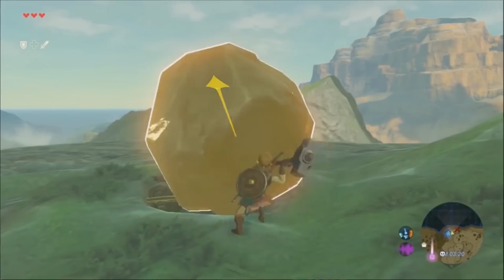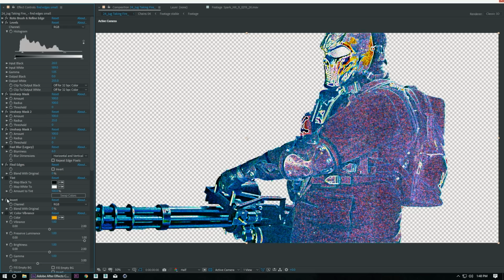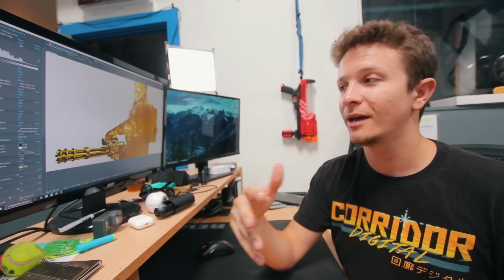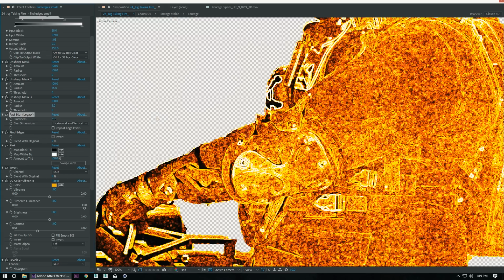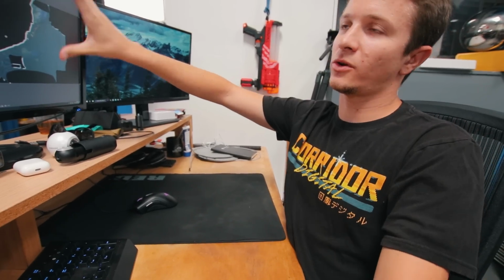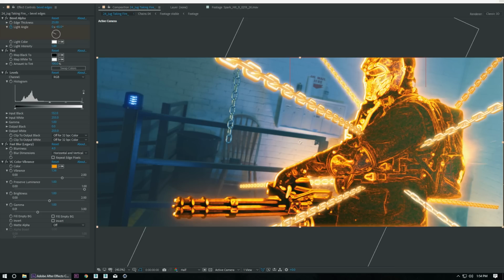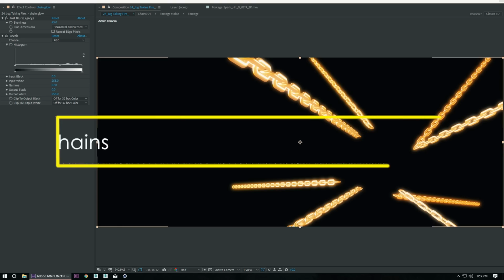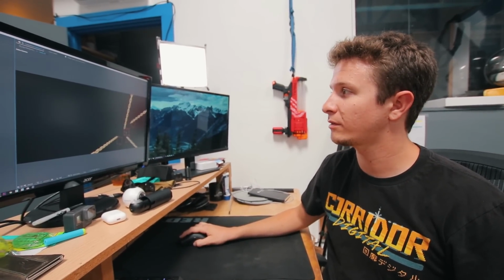WREN-TORIAL: Zelda Stasis Effect Tutorial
This Episode ► Wren breaks down the his favorite effect in Urban Zelda.